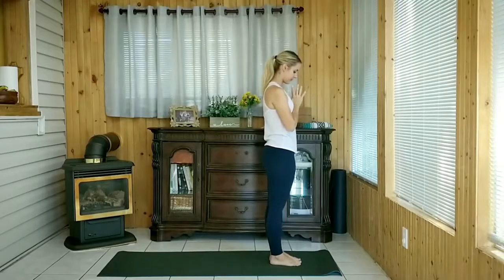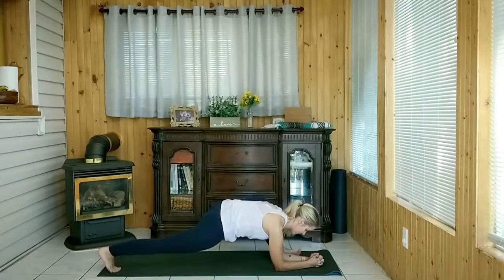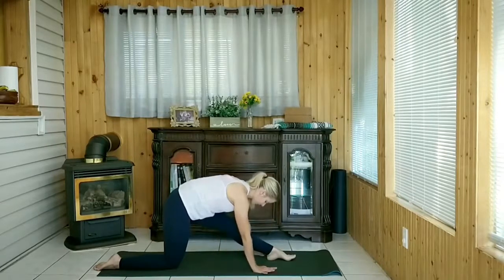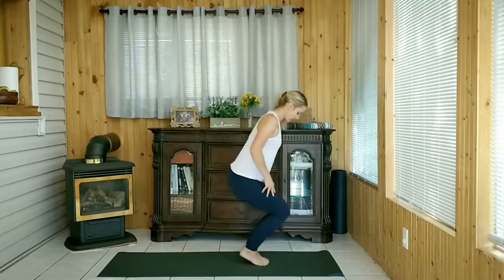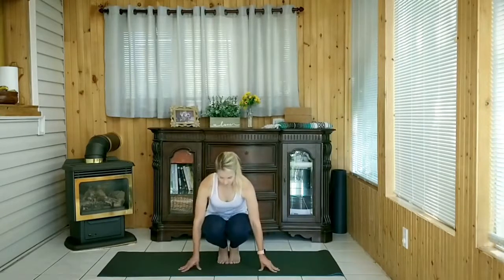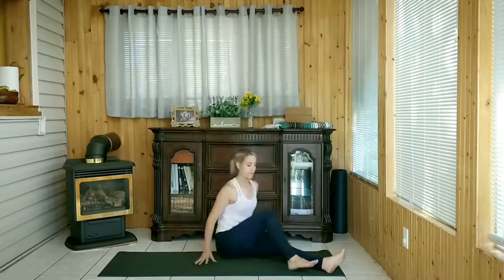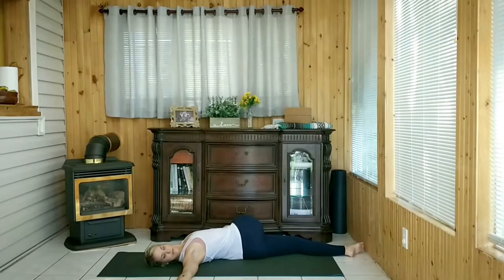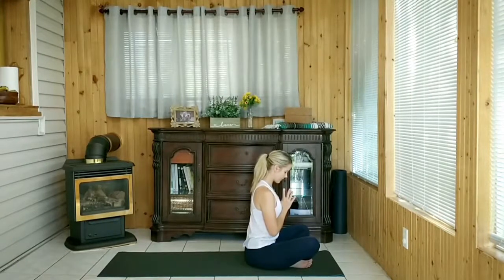Upper Body Workout __ Toned Arms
VIEWING.